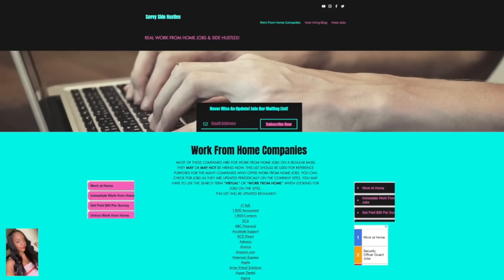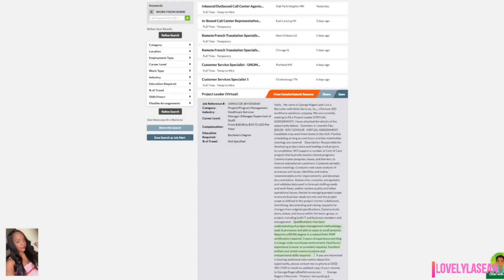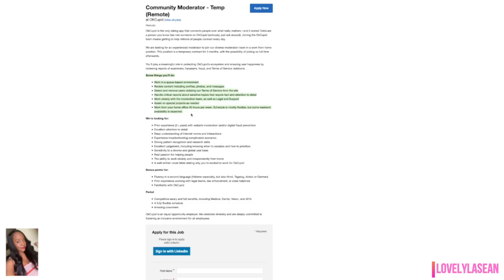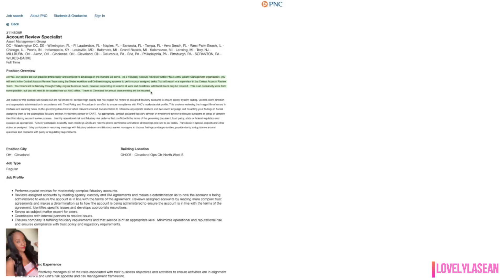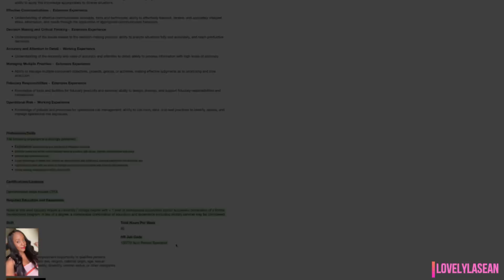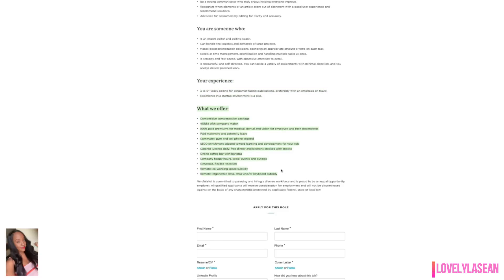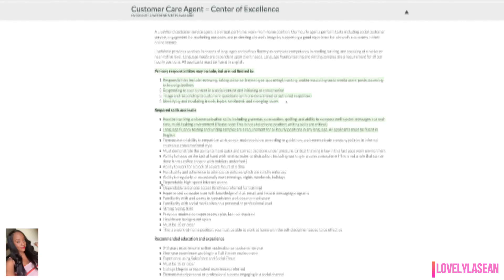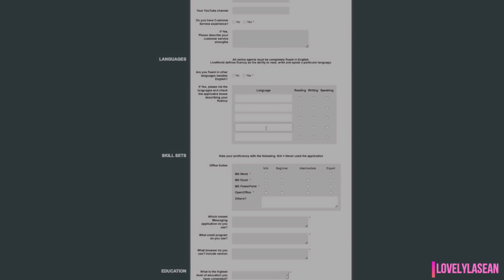5 New Work From Home Jobs Available Now!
Links To Jobs

Flexible Work From Home Jobs & Side Hustles

Side Hustles

My Favorite Survey Site! Opinion Outpost

New Legit Survey Sites!